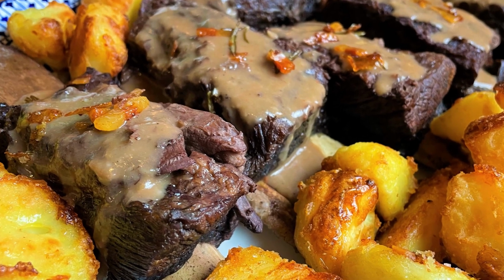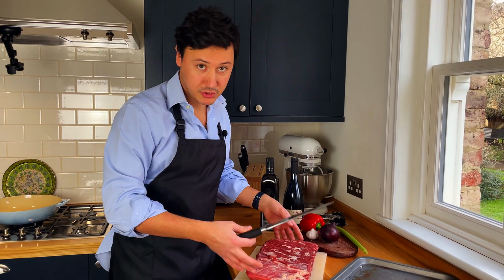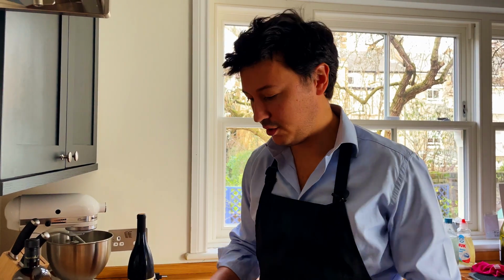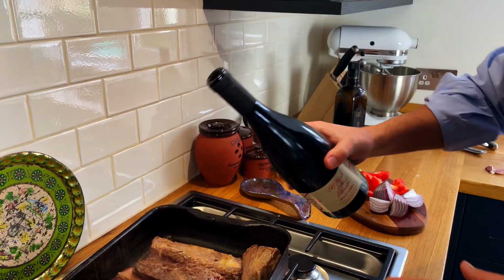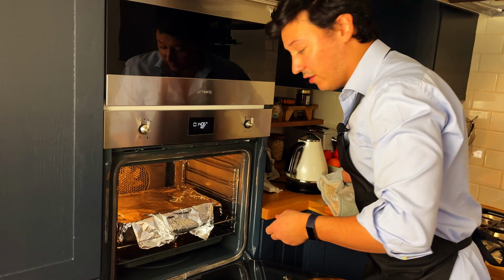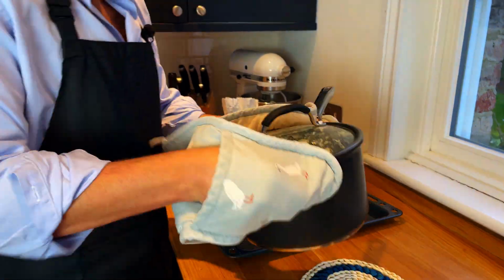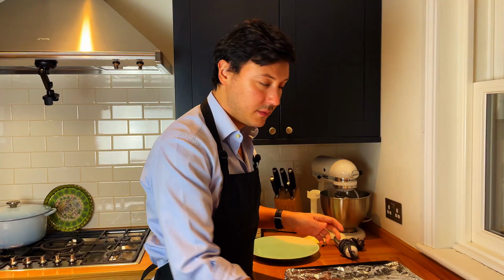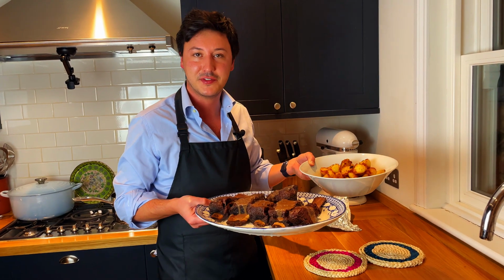Beef Short Ribs in Red Wine Sauce in the oven- Cheaper, Delicious and Easy Sunday Roast - Brasato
Braising Short Ribs in the over is a delicious way of cooking this simple cut and once drenched in Red Wine Sauce it becomes something of another planet!

Tougher cuts like the short ribs are perfect for slow cooking which allows the fibers to soften and the meat to fall off the bone, equally the red wine sauce with its rich flavour of red wine and aromatics totally complements the meat. and lets not forget my wife's famouse roast potato recipe. Buon Appetito!

RECIPE
Beef Short Ribs
Red Wine - Full bodied
Garlic 3 cloves
Bell Pepper
Celery
Flour for the gravey
Potatoes
Guanciale or bacon or pancetta
Semola Flour

COOKING EQUIPMENT
► PLATING FORK
► INDUCTION HOB